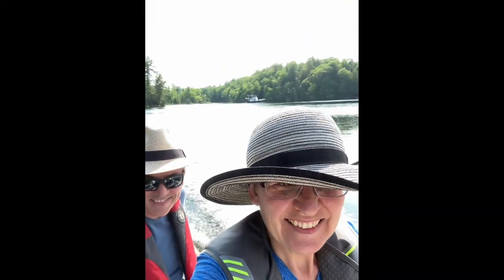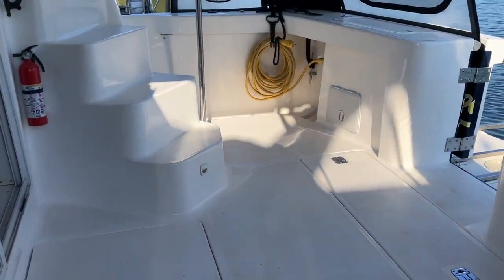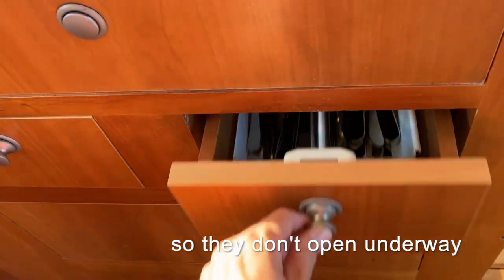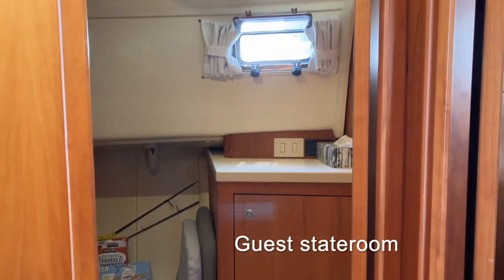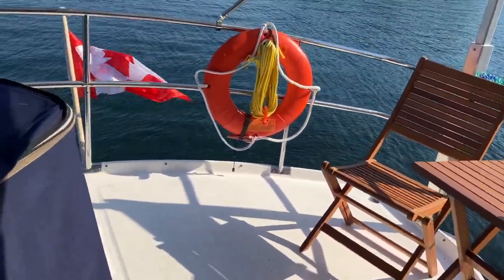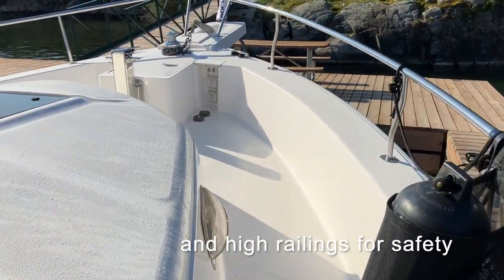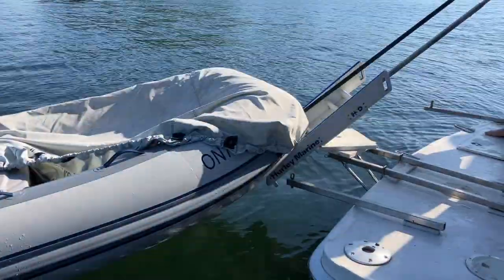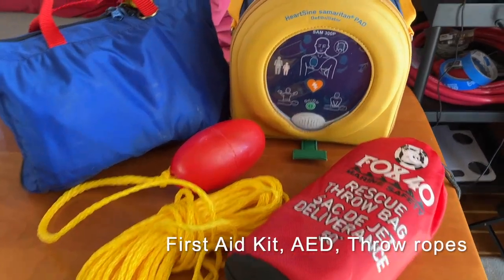Great Loop - Tour of Stay Cool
You asked for it!  This video takes you on a tour of our Classic Mainship 390 trawler.
(Recorded June/2022)